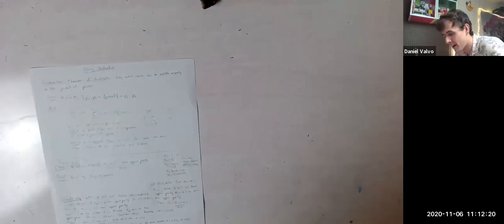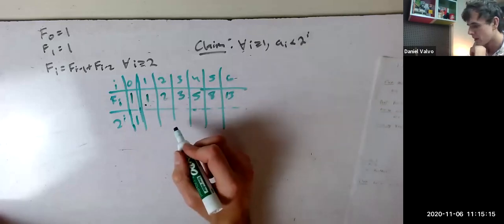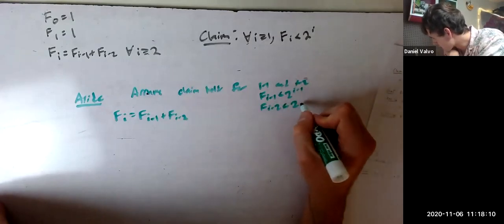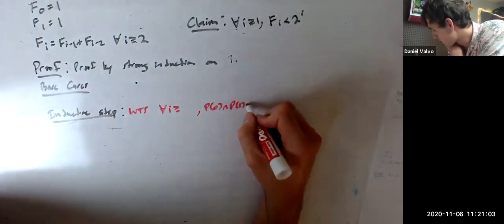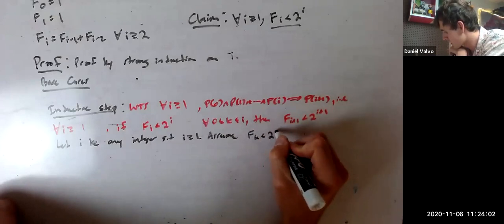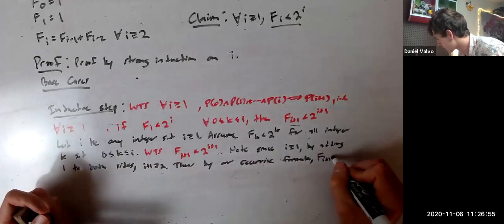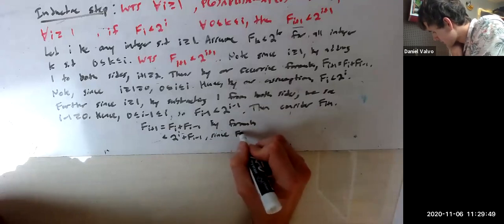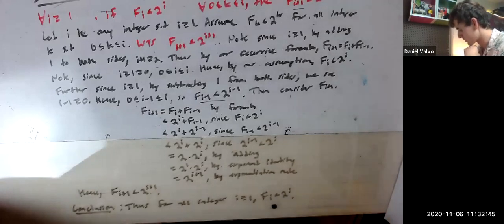Section 5.4 (Day 1): Extra Bit